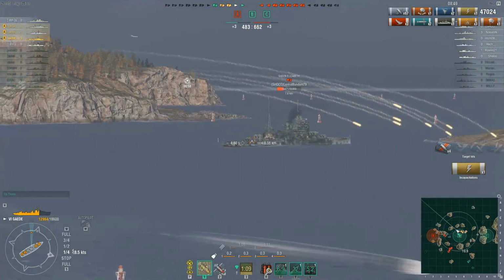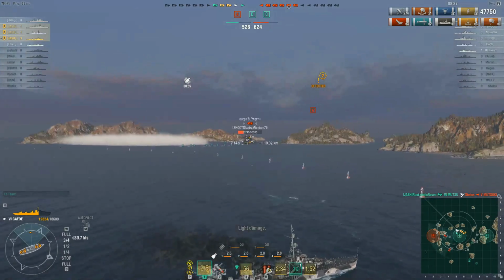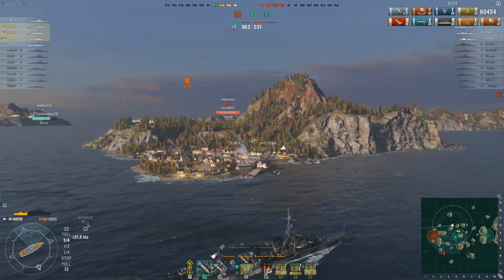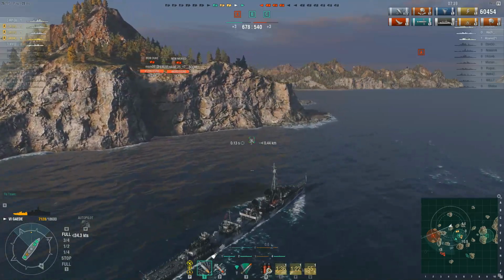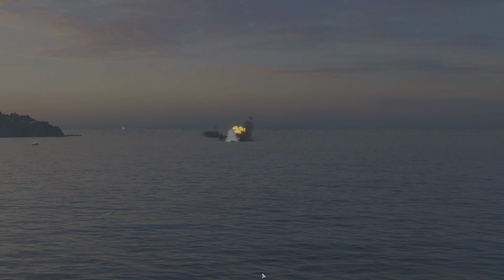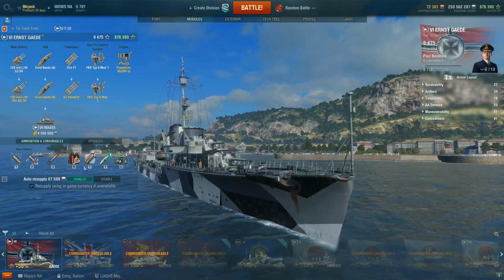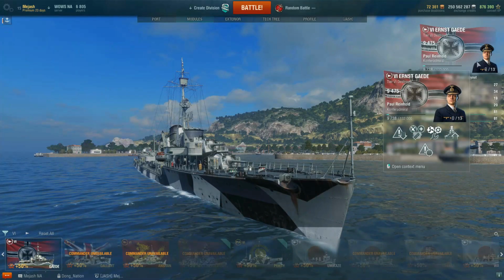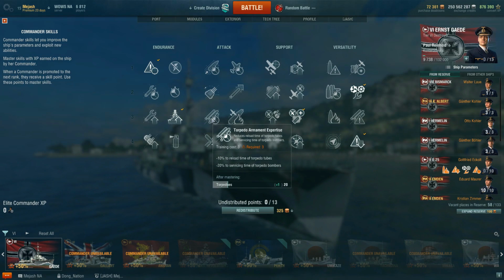Ernst Gaede: Better than I remember! T6 German DD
I revisited this destroyer after a long break from it and it surprised me to say the least. Originally I really disliked this ship but in the last few times I played it I actually had a great time playing it! Here's my revisit of the T6 German DD the Ernst Gaede

Twitch.tv/Mejash
Twitter.com/Mejashtv